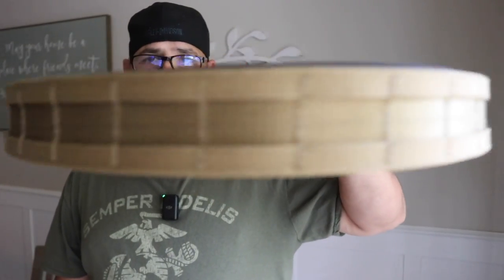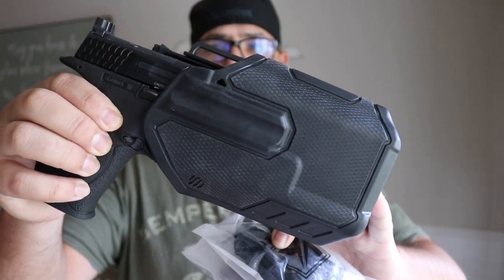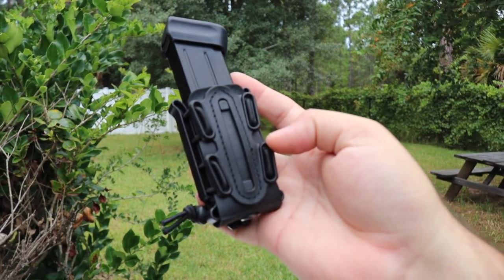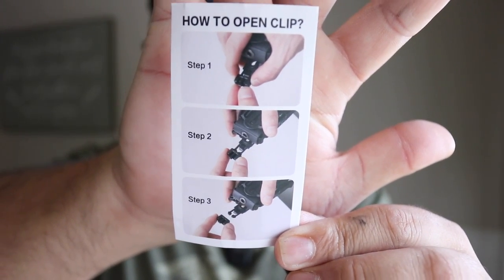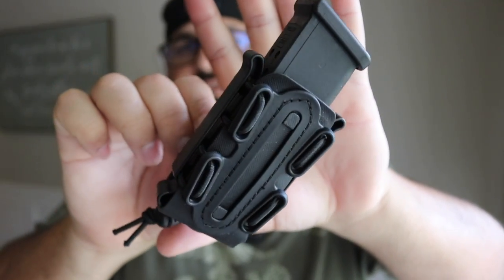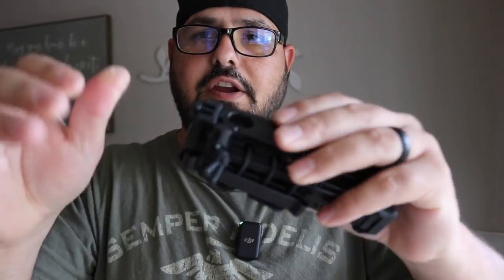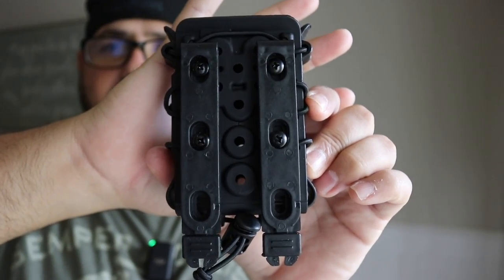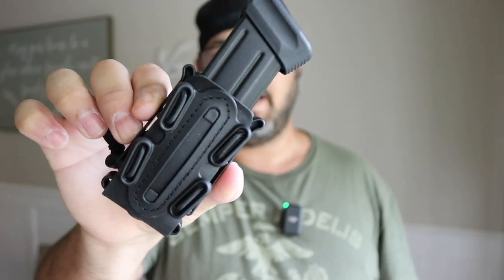KRYDEX 5 56mm & 9MM Mag Pouches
In this video, I am taking a quick look at the KRYDEX 5 56mm & 9MM Mag Pouches.

KRYDEX 9mm Pistol Mag Pouch
KRYDEX 5.56mm Magazine Pouch

Arlo Cameras
Vedder Holsters
BC Torsion Holsters
Vedder Holsters
CRKT M16-10Z
Streamlight TLR-1 HL
Olight Flashlights
Anker Portable Chargers